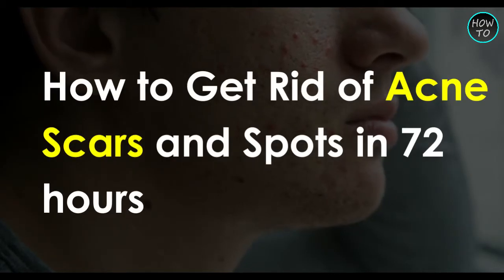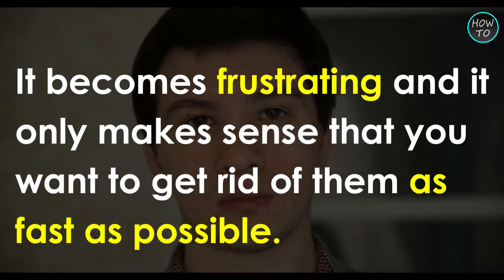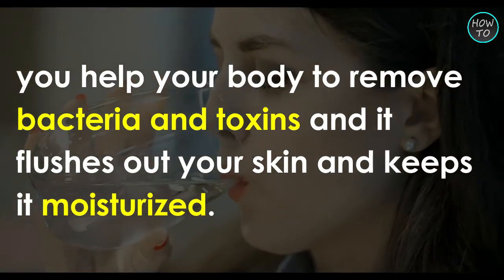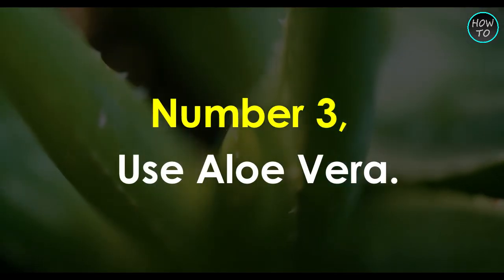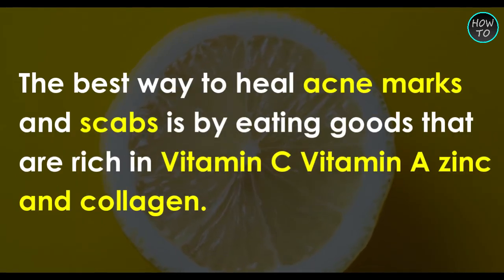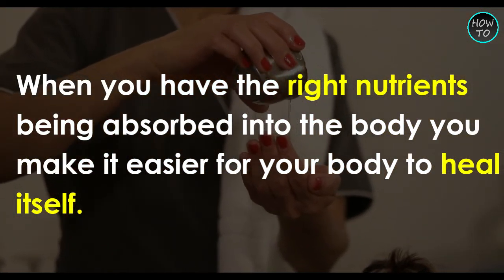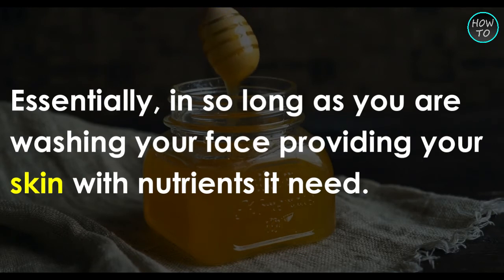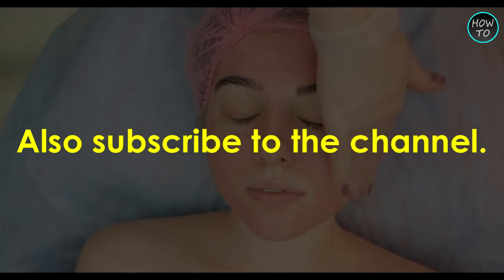HOW TO REMOVE ACNE SCARS AND SPOTS IN 72 HOURS AT HOME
HOW TO REMOVE ACNE SCARS AND SPOTS IN 72 HOURS | HOME REMEDIES FOR ACNE SCARS AND SPOTS
worried about your acne scars and spots? and want to get rid of these acne scars and spot? don't get worried much about it. you are at the right place. in this video we will learn about 5 home remedies that remove acne spots within a week. so stay tuned and watch till end. and also take a second to subscribe the channel and hit on bell icon to turn on notification for getting newest video.
everyone will learn a lot about how get rid of ACNE SCARS and SPOTS naturally in no time. everyone will get knowledge from this video and it will help you out to get blackhead free face. and if this video is really help full tell us in comment section. hope you enjoyed this video.
everyone will learn a lot about how get rid from blackheads naturally in no time. everyone will get knowledge from this video and it will help you out to get blackhead free face. and if this video is really help full tell us in comment section. hope you enjoyed this video.